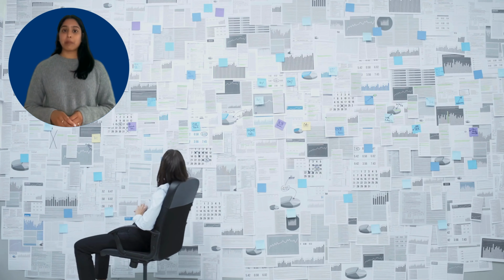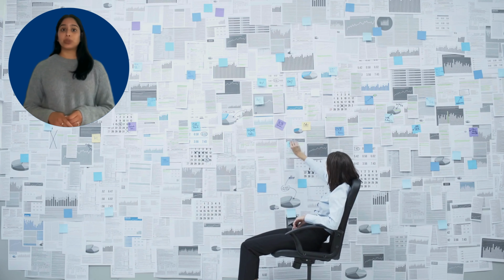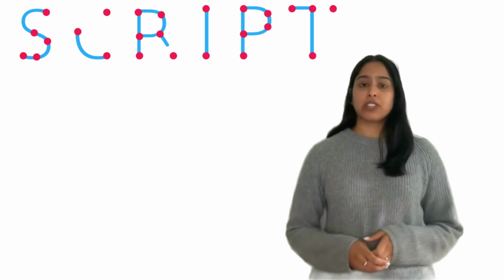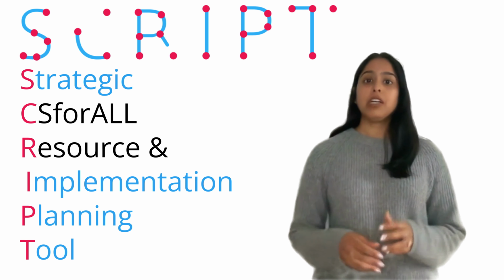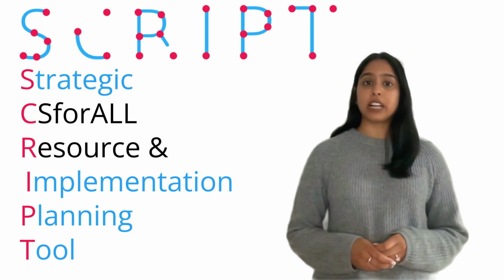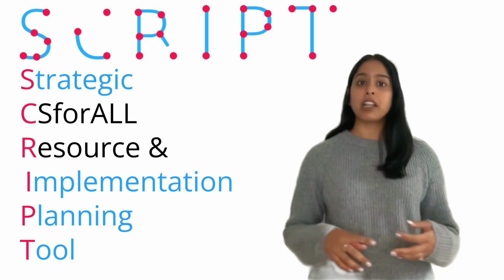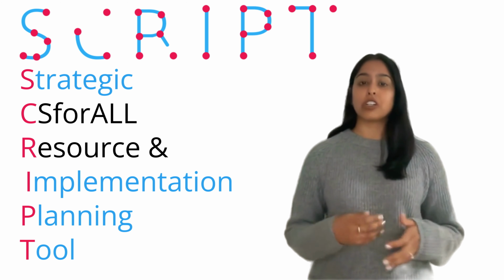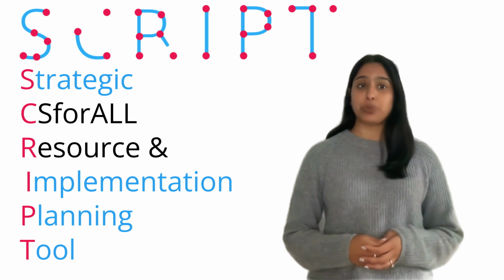Building a Team for a K-12 CS Plan | Popup Practices Season 3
Check the Popup Practices playlist here on YouTube organized by category on the AEDY